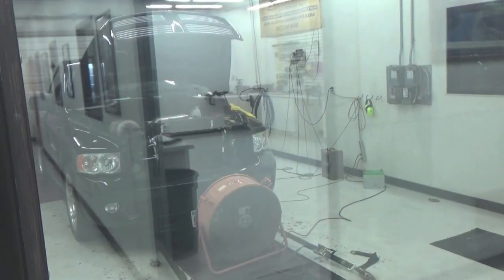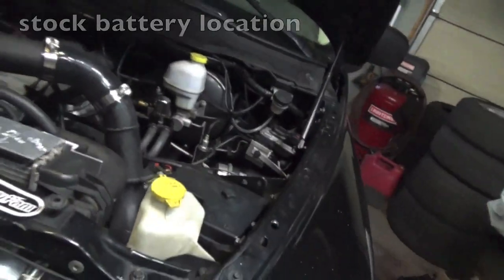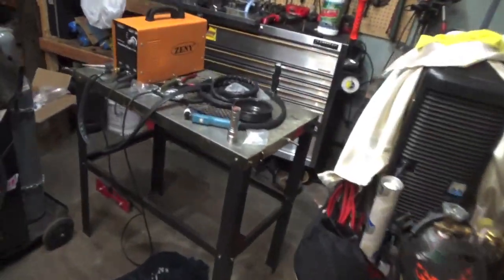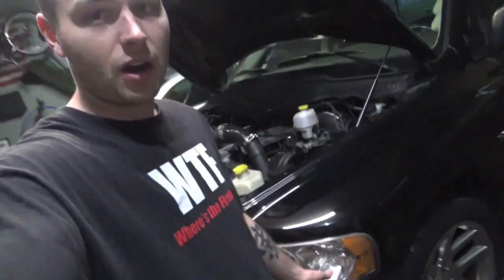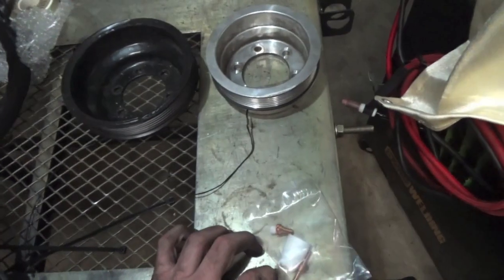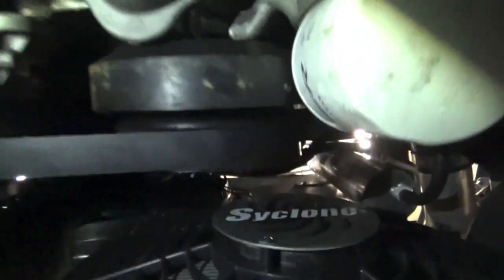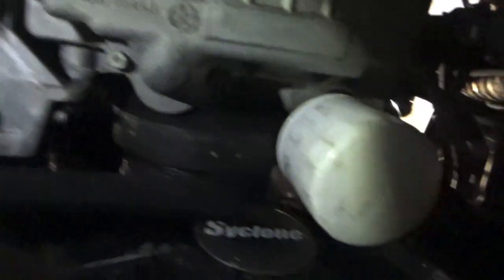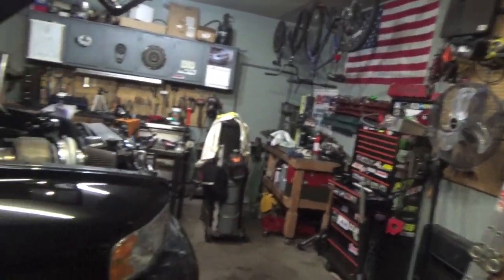Underdrive pulley DELETE on my 2004 dodge ram srt10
taking my underdrive pulley off of my 2004 dodge ram srt10 due to charging issues coming from it.